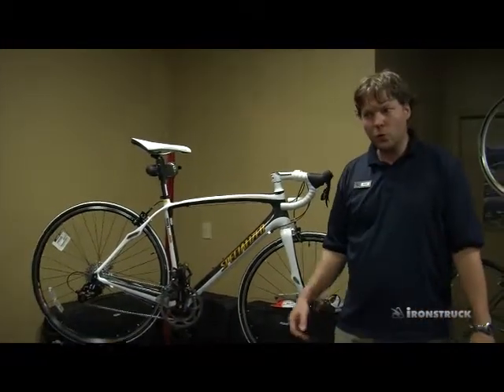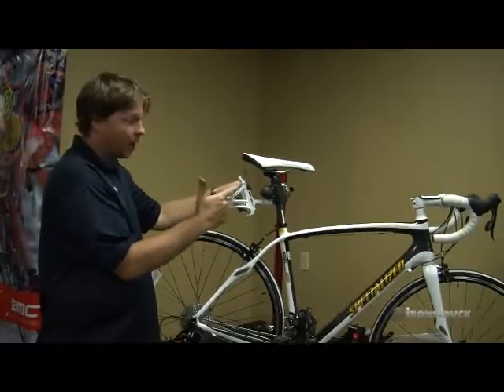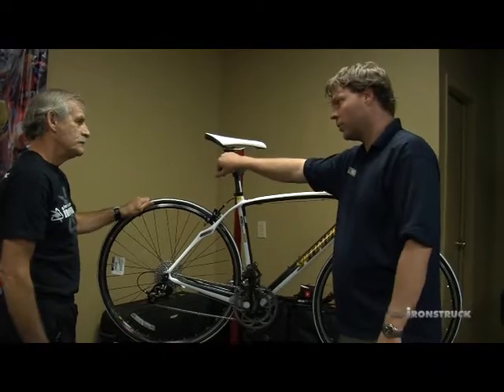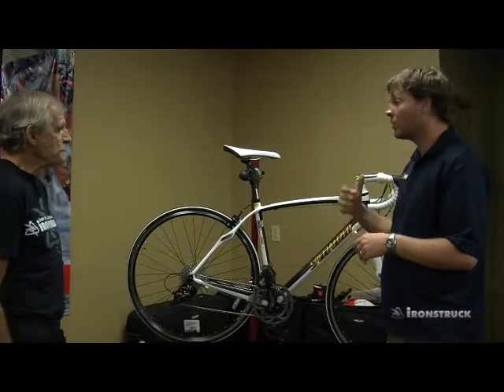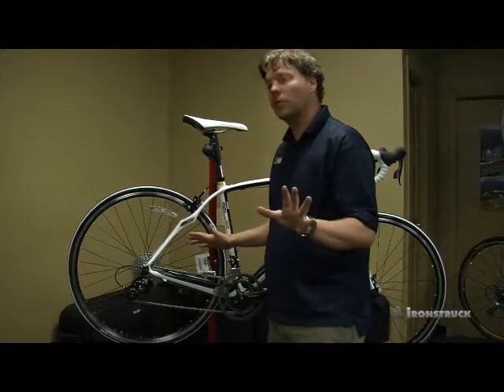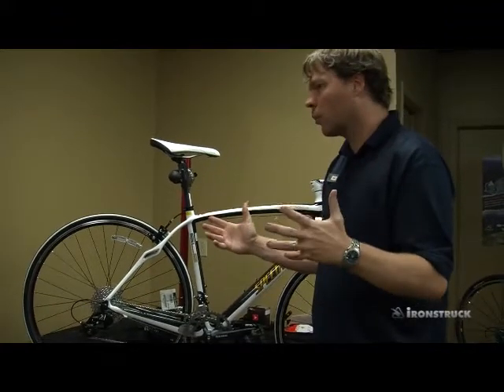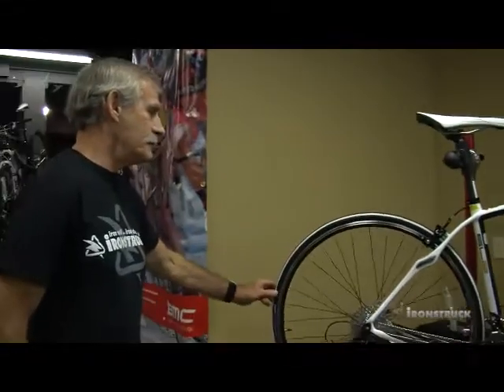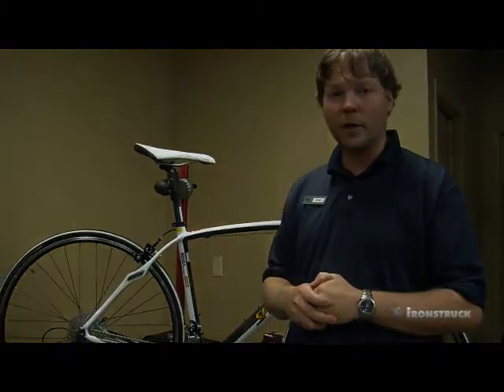Triathlon Bikes PART 2 - ironstruck.com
Ironstruck visits The Bike Shop (in Calgary) for professional advice on choosing a bike for your ironman triathlon. Part 1 and 2 covers buying a bike if you're a beginner triathlete and also if you are an advanced or intermediate athlete. Topics cover choosing the right bike, maintenance, importance of proper seating, nutrition and hydration while on the bike, and general tips on biking strategies. for more coverage on ironman triathlon tips.